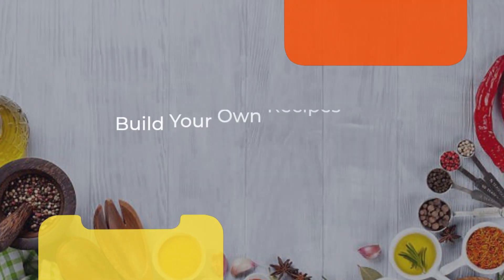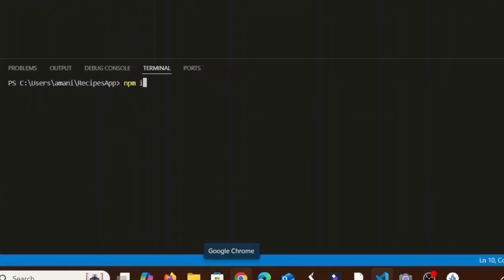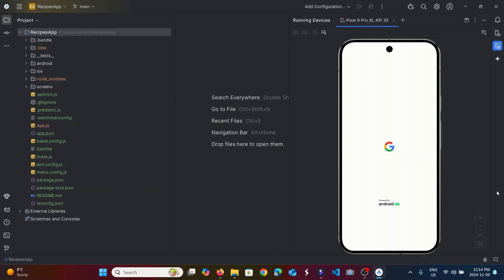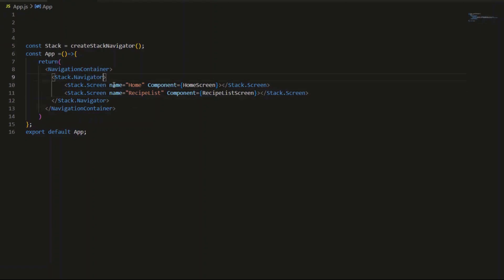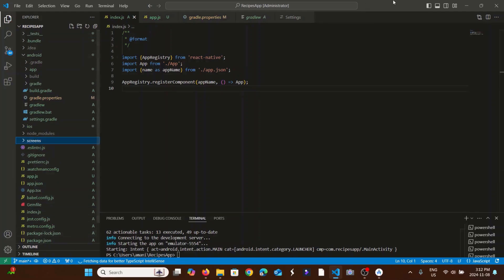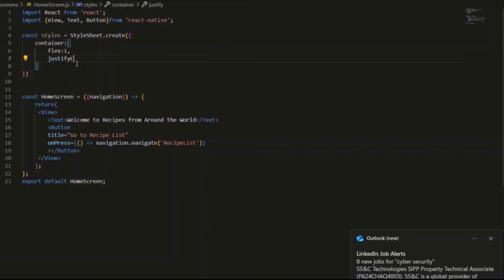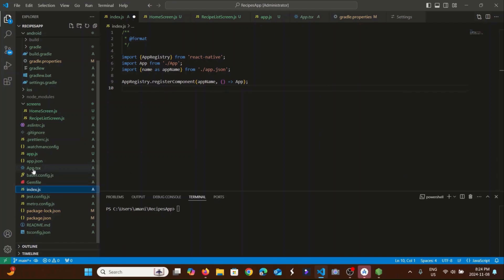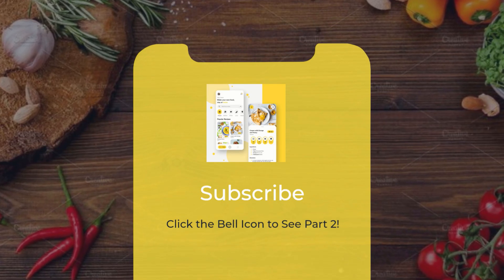Build a Recipe App in React Native - Part 1: Environment Setup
Set Up Your Development Environment:
2- Install Node.js and npm (npm comes bundled with Node.js)
   3-  Install XCode (for iOS development) or Android Studio (for Android development):

Initialize the React Native Project
    - npx @react-native-community/cli init RecipesApp

Install React Navigation and Required Packages
 - npm install @react-navigation/native
 - npm install @react-navigation/stack
 - npm install react-native-gesture-handler react-native-reanimated react-native-screens react